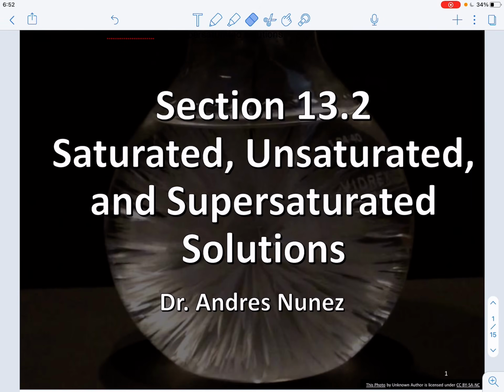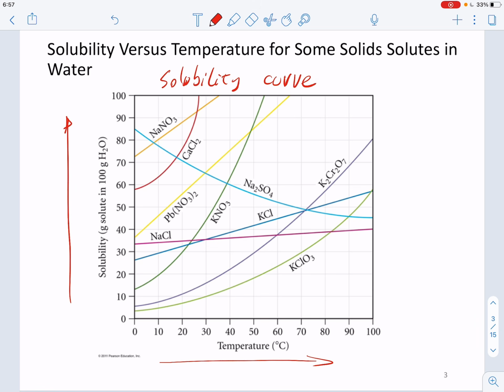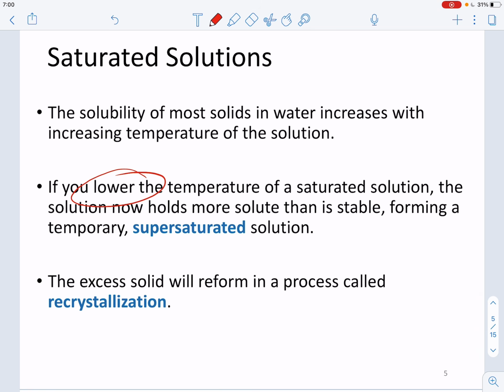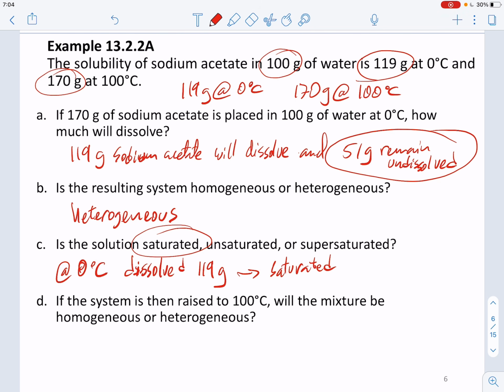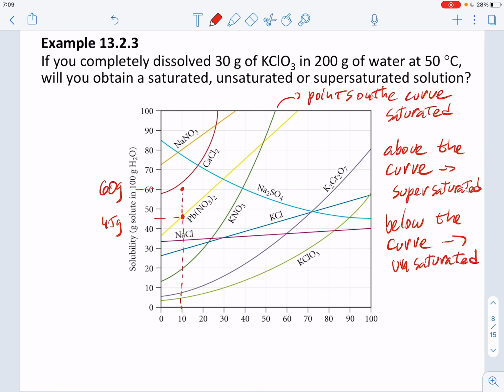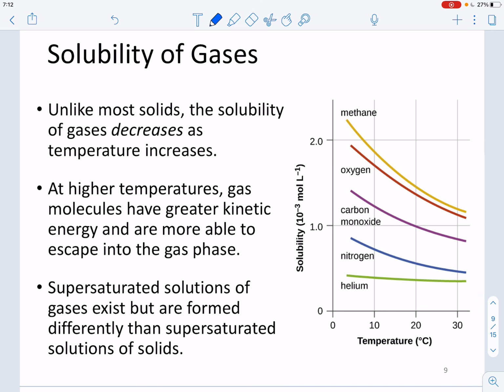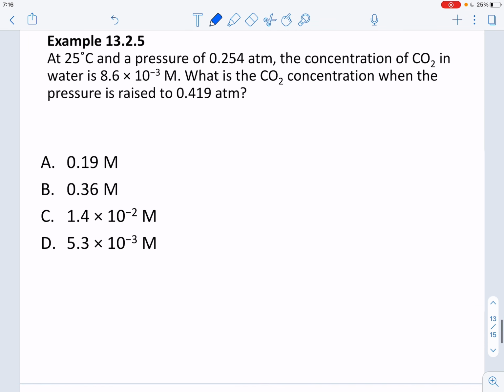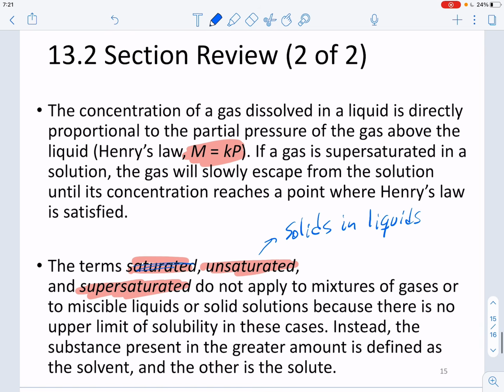13.2 Saturated, Unsaturated , and Supersaturated Solutions